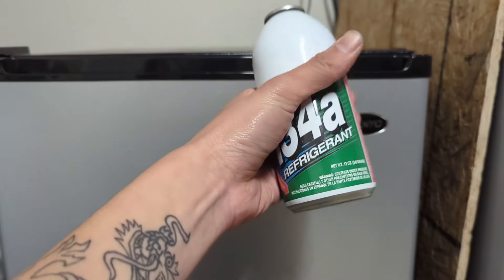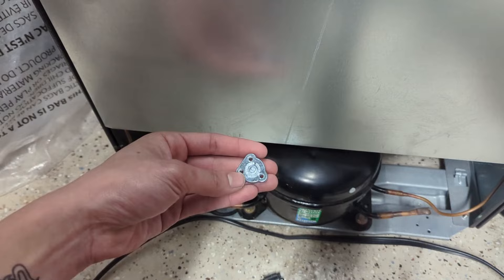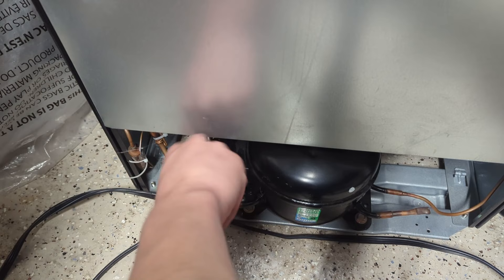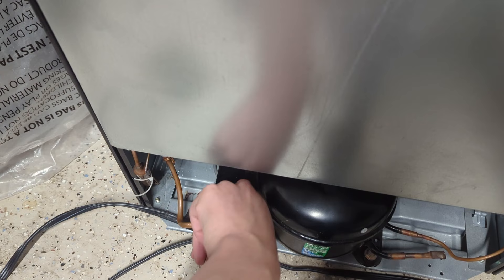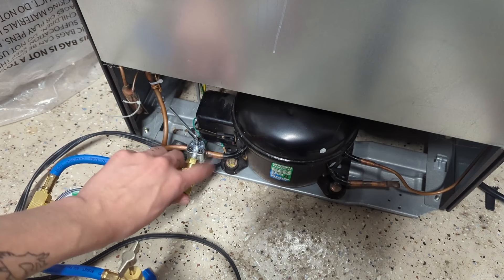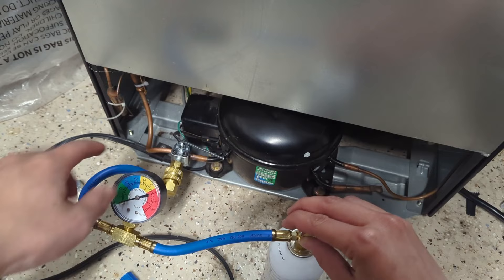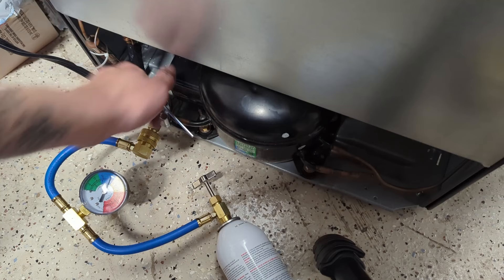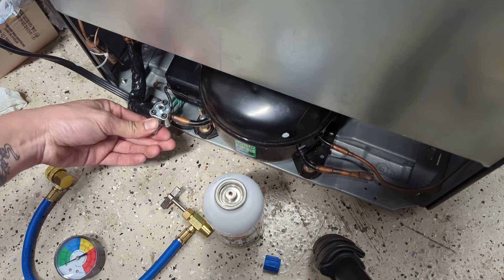How to Add Freon/Refrigerant to a Refrigerator with a Piercing Valve - Easy DIY Repair!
In this video, I demonstrate how I repaired a mini fridge that had its refrigerant leak out by adding more refrigerant. Before attempting this project, check your owner's manual and other diagnostic information to ensure you have a refrigerant problem, not something else.

While this video demonstrates adding R-134a to a refrigerator, the procedure is nearly identical for R-12, R290, R600a (isobutane, common on modern appliances), or any other refrigerant. It works on water coolers and similar appliances too.

Links to tools and materials used:
Refrigerant is best obtained locally to avoid shipping issues with pressurized gases.

Can tap, pressure gauge, and hose set (don't use the included piercing valve):

Supco piercing valve: